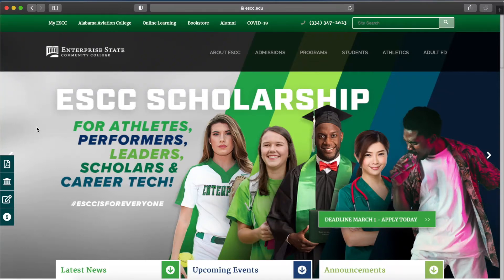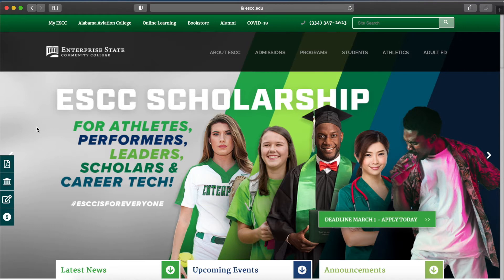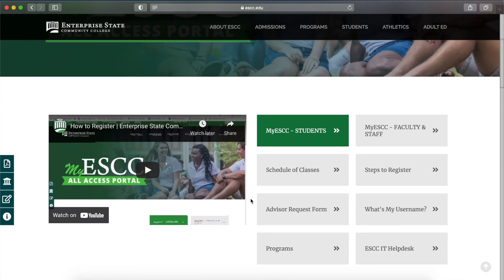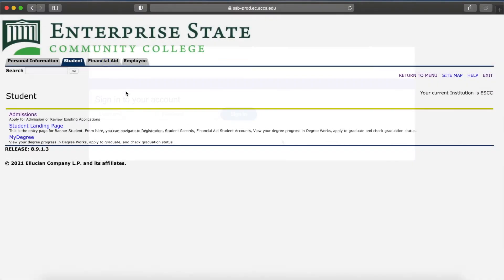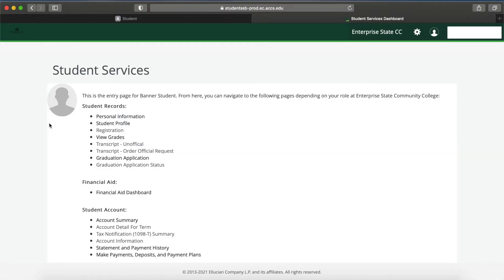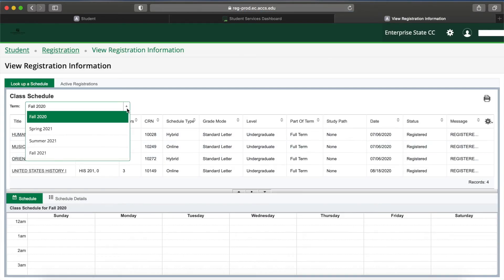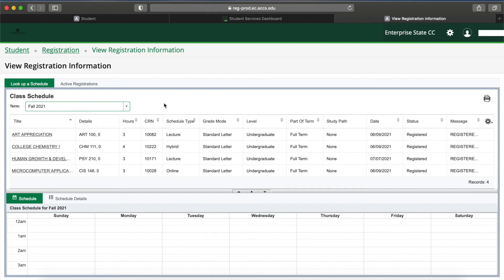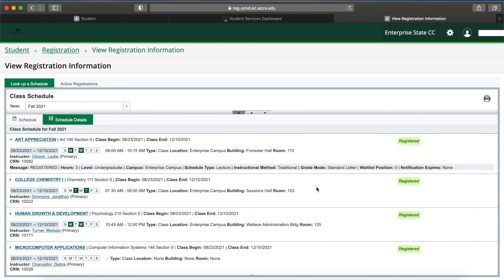How to Find Your Class Schedule | Enterprise State Community College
Check out this video for a tutorial on how to find your class schedule and access the MyESCC portal through the application.

New students use your ESCC email, date of birth, and security questions to set up their accounts. You will be prompted to set up a new password.

This portal is where you can access:
-Grades
-Finances
-Schedule
-Registration

Enterprise State Community College